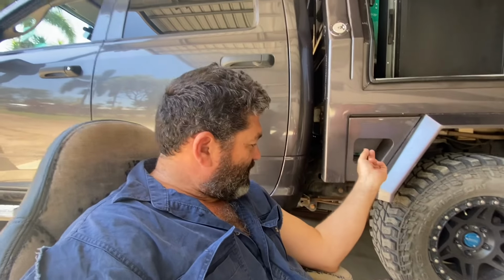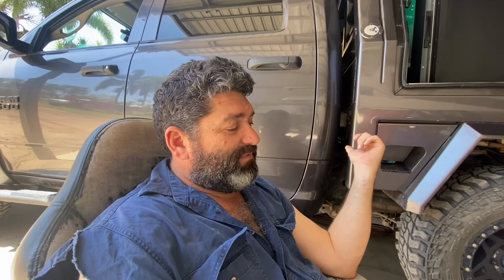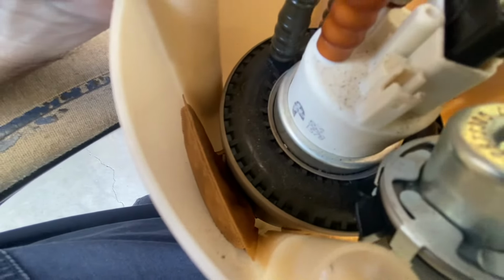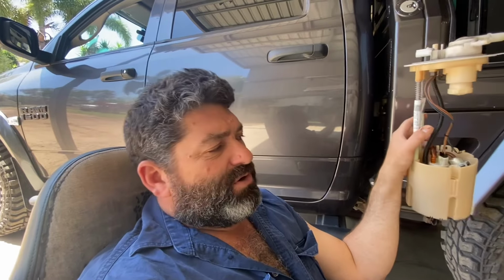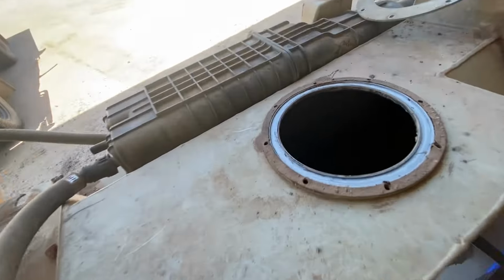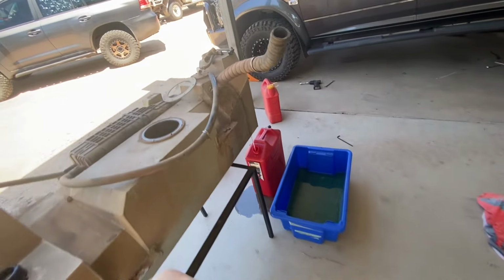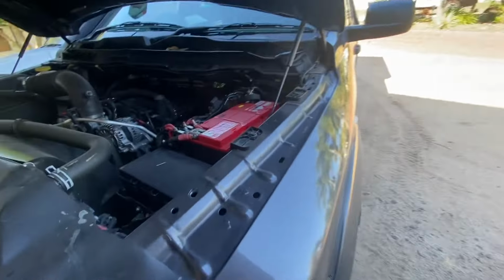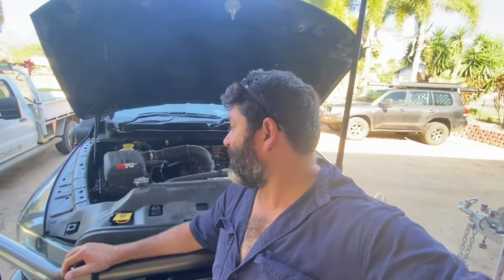RAM 1500 starting issue is it ready to BLOW or ready to go